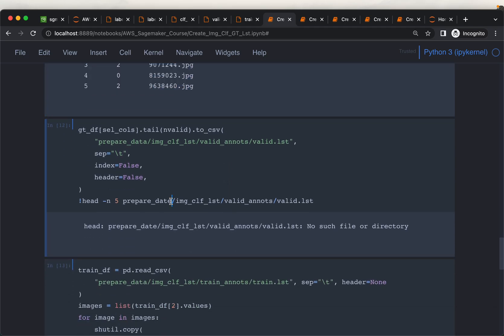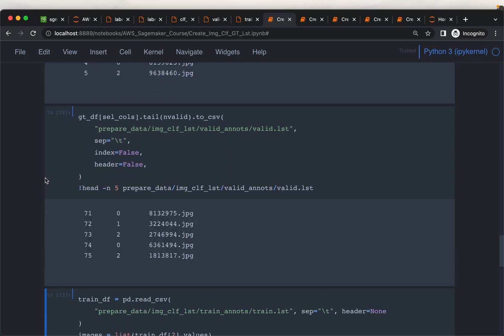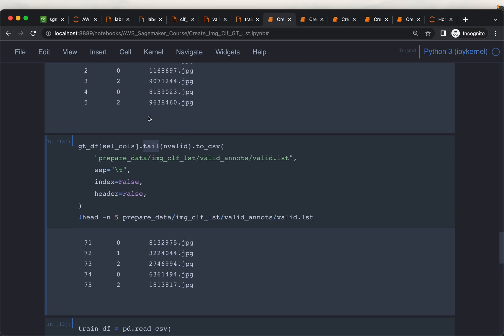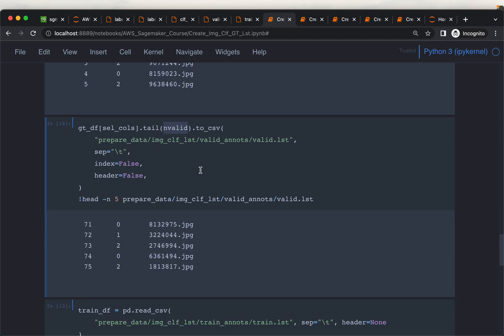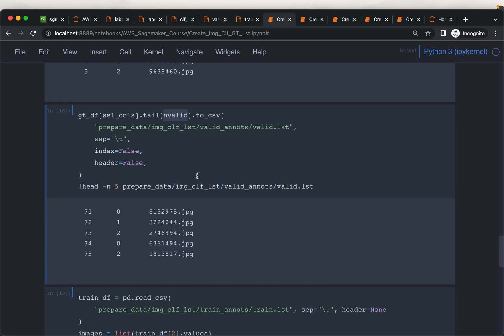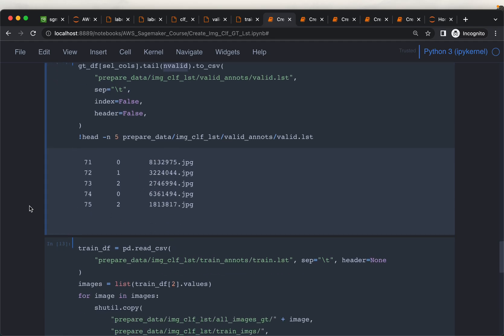AWS Sagemaker Course - Data Preparation for Image Classification